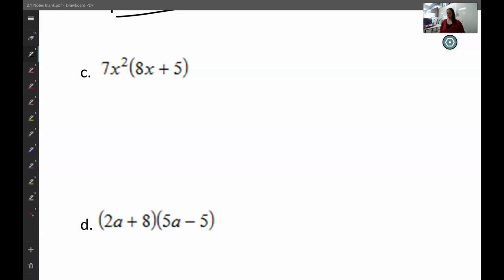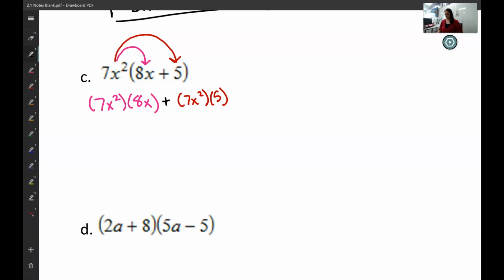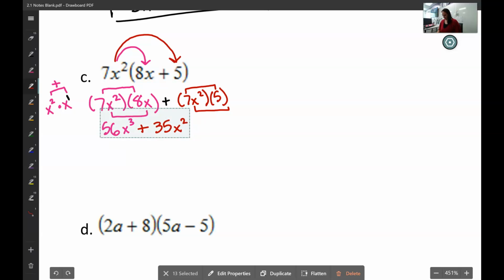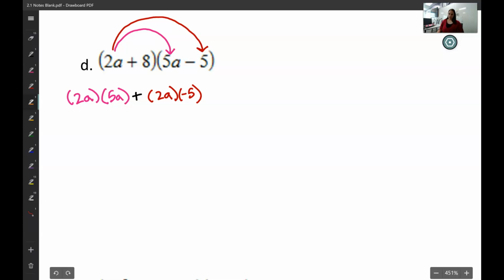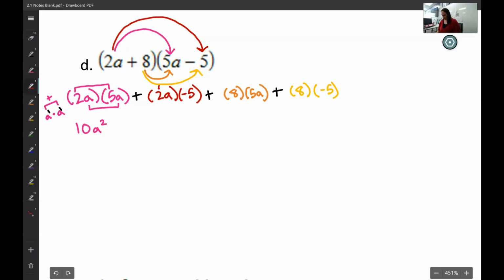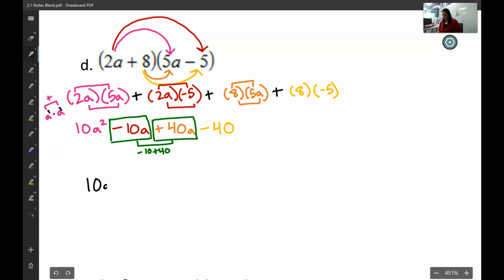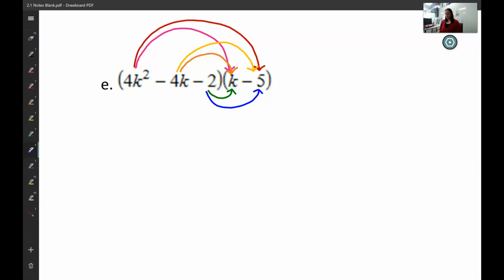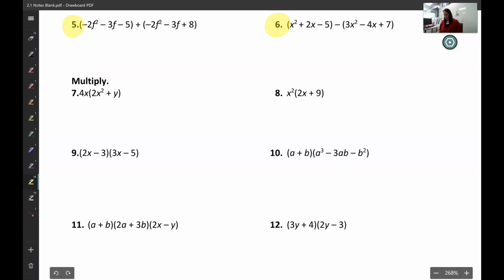SecMath3 2.1 Lesson Pt 4